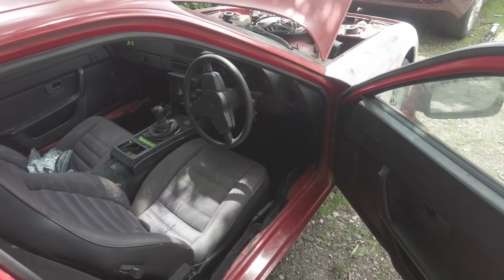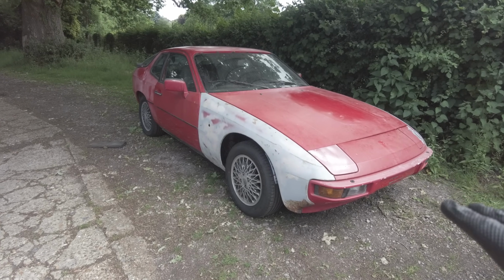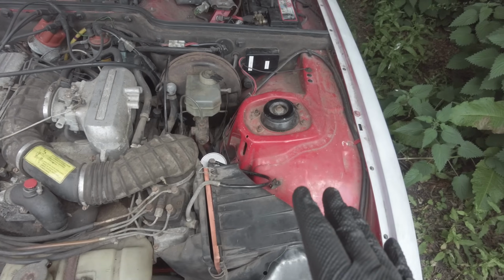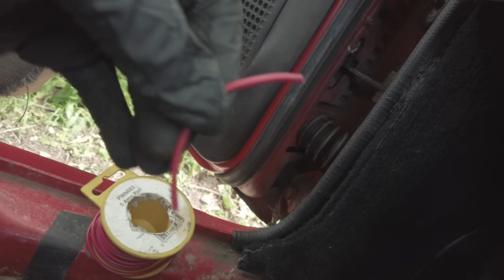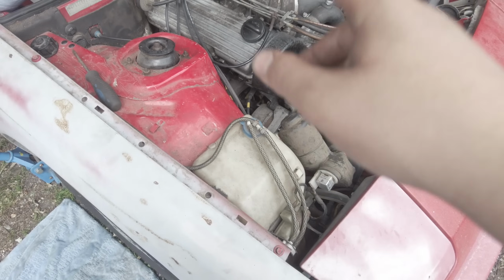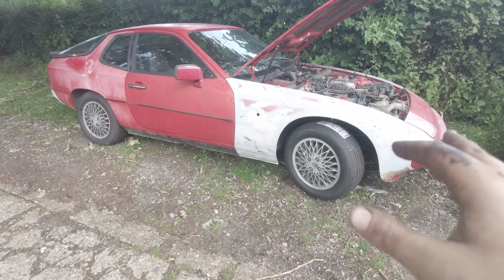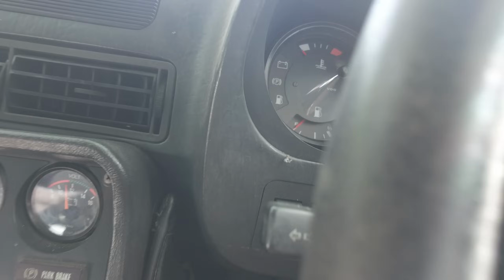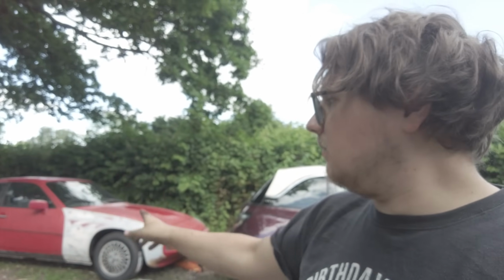Abandoned £500 Porsche 924. Will it Run And Drive?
It feels like I should call my channel 'Harry buys terrible cars for £500'  🤦‍♂️

This neglected Porsche 924 project has been off the road for some time and isn't looking too good. in this video I see if I gave get it running and driving, and take a good look at how much work this will need to get it back on the road! Let me know what you guys think? is it a bit of a basket case?

MINI UPDATE!! unfortunately I'm still waiting on some paperwork for the mini Cooper project, so I can't get the license plates to be able to take it for an MOT.